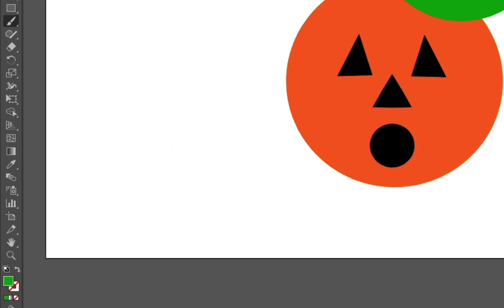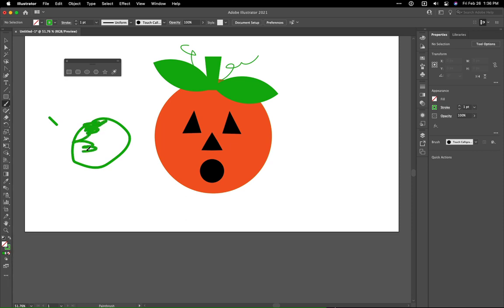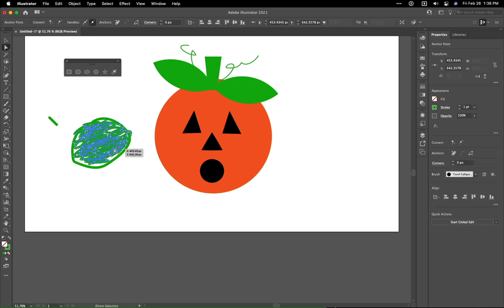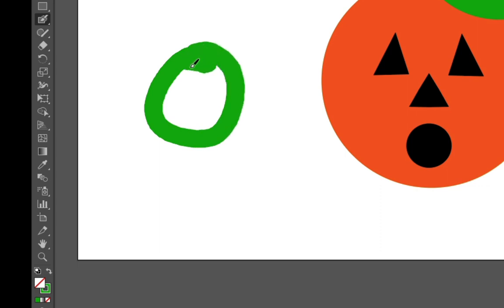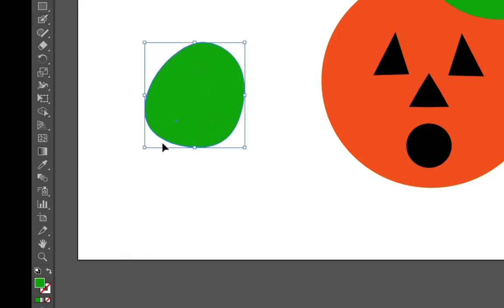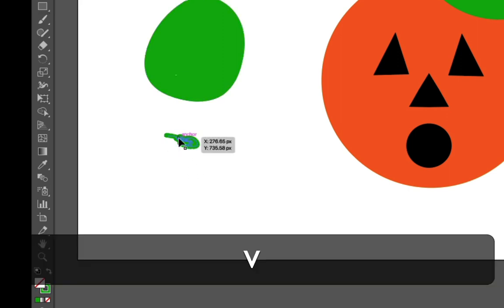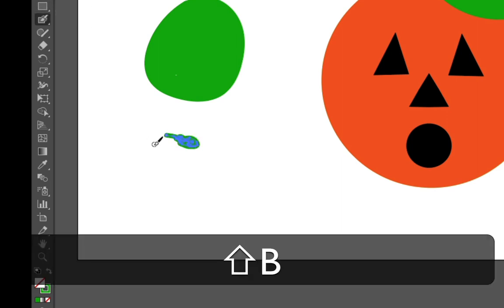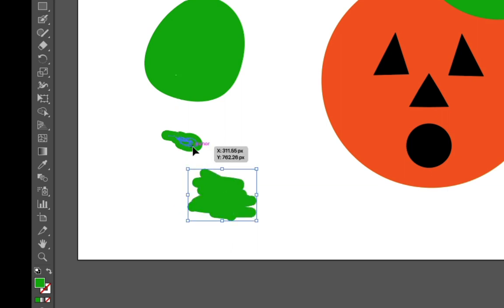The brush and blob brush tool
An introduction to Illustrator for my class at PNCA this video covers The brush and blob brush tool